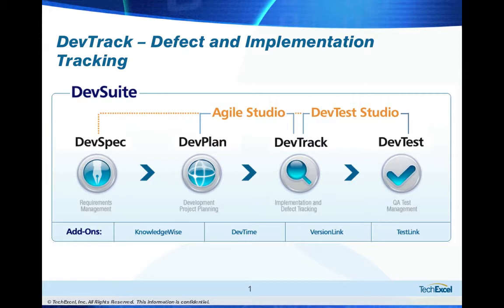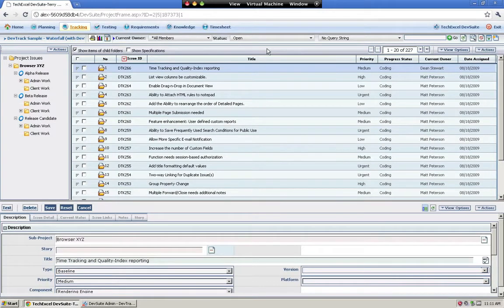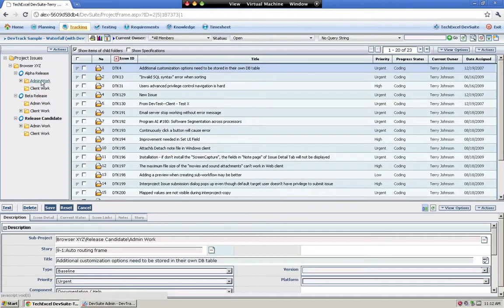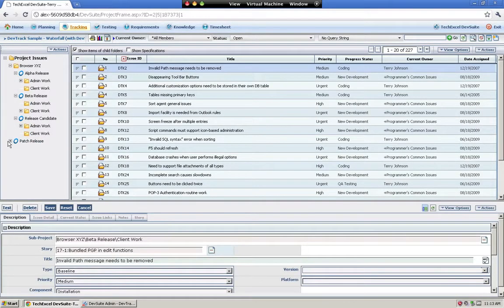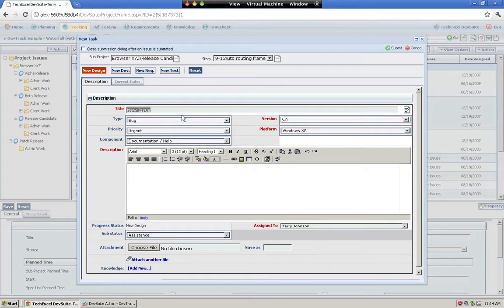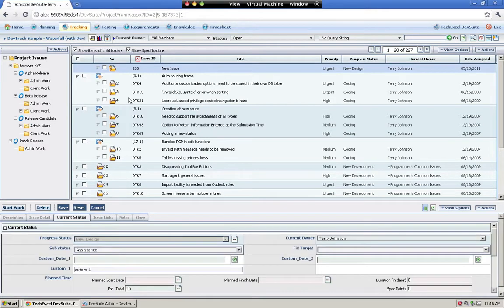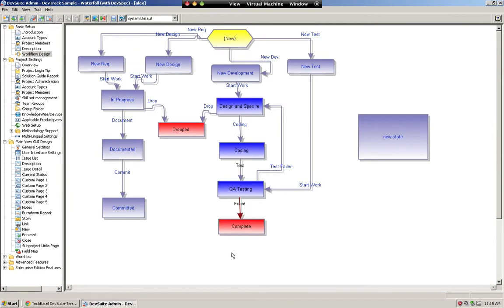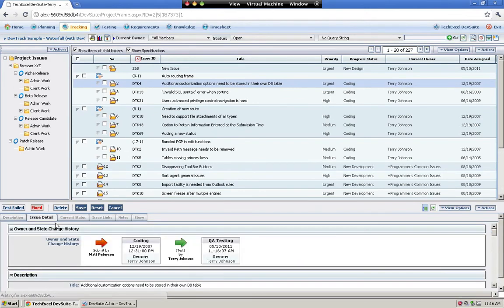Managing Traditional (Waterfall) Development with DevTrack